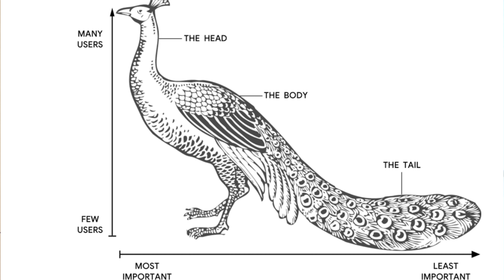LONG TAIL in CONVERSATION DESIGN - What is it?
Hans Van Dam, Dean of the Conversation Design Institute, explains the LONG TAIL design strategy and how it has absolutely nothing to do with pony tails